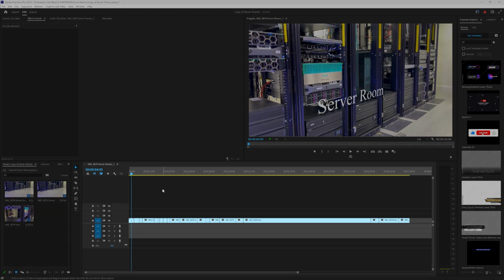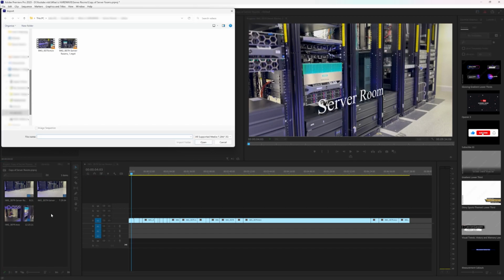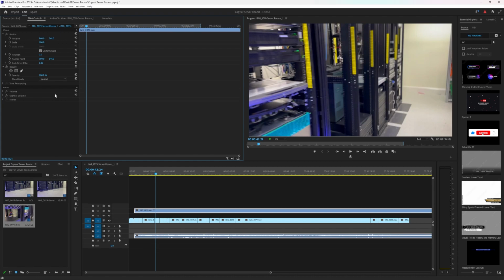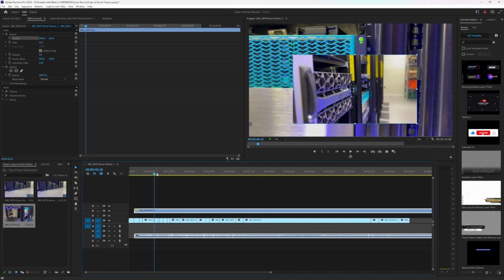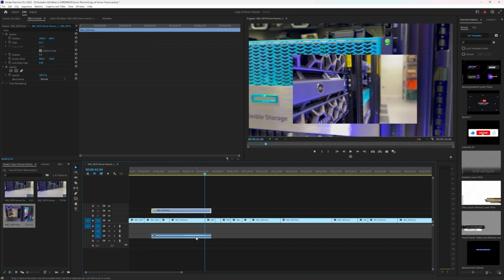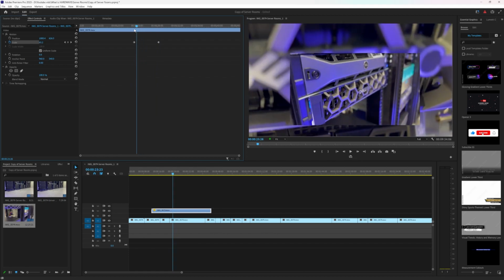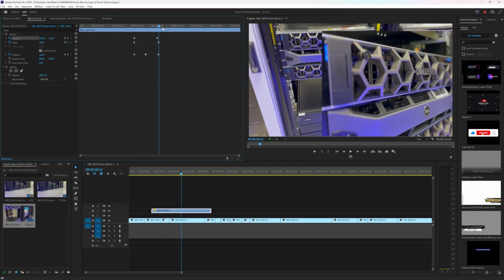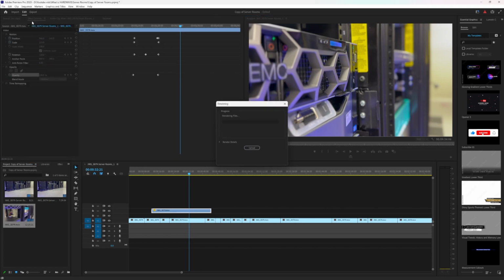How to use Premier Pro in 5 Minutes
In this video, I look at how to use the key features of Adobe Premier Pro to get you going in to the editing of a video project.
The tools that are covered in this video are;
Razor tool
Selection tool,
Effects Control Panel
Timeline
Project Bins and understanding the rendering process.

Camera Setup
Sony A6400 DSLR
AC Power Supply for A6400
SmallRig Cage with Silicone Handle

SmallRig Phone Cold Shoe
Sigma 16m F1.4 DC DN Contemporary Lens
Pronstoor Mini Teleprompter

Lighting
Neewer 660Pro RGB Led Video Light
Corsair iCUE LT100 Smart Lighting Towers

Computer Setup
Asus Zenbook Pro Duo 4k
Samsung M7 4k Smart Monitor
Corsair Sabre RGB Pro Gaming Mouse
Corsair K60 Pro TKL RGB Opto-Mechanical Gaming Keyboard
Stream Deck

Audio Setup
Bose QC35 ii
Rode VideoMic GO II